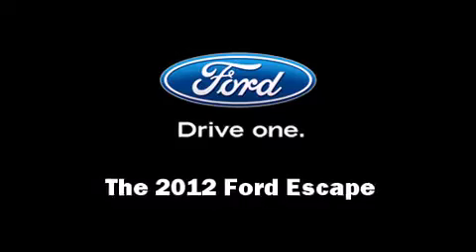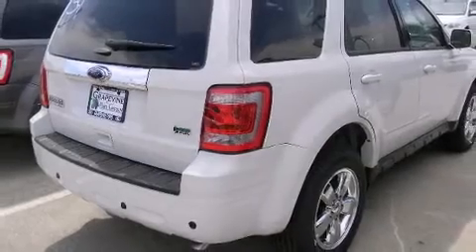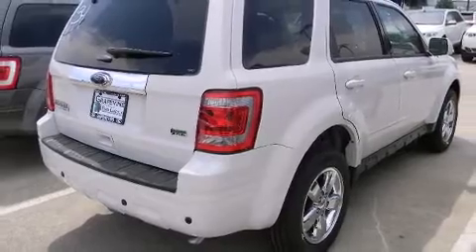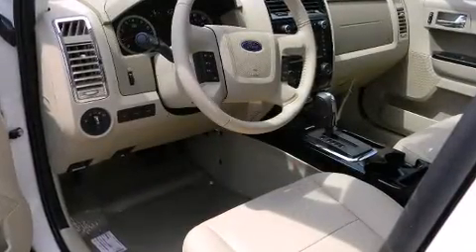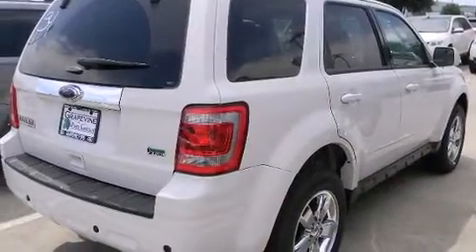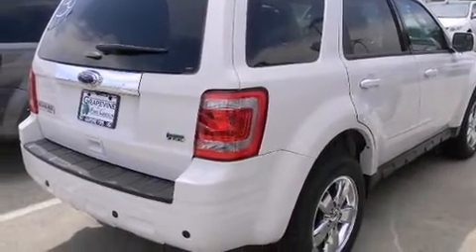2012 Ford Escape Limited in Grapevine, TX 76051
Grapevine Ford
701 E State Highway 114

Come test drive this 2012 Ford Escape. Top features include remote keyless entry, a rear window wiper, heated seats, power windows, cruise control, an overhead console, a roof rack, and leather upholstery. Passengers are protected by various safety and security features, including: head curtain airbags, front SIDE impact airbags, traction control, brake assist, ignition disabling, and ABS brakes. Electronic stability control stands out as a technologically savvy innovation, keeping you better connected to the road. Our aim is to provide our customers with the best prices and service at all times. Please don't hesitate to give us a call.